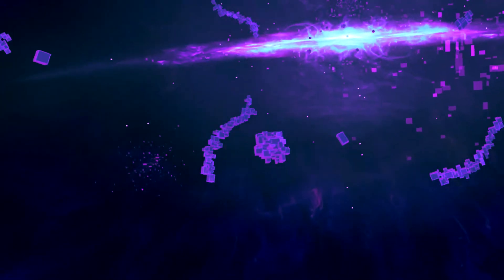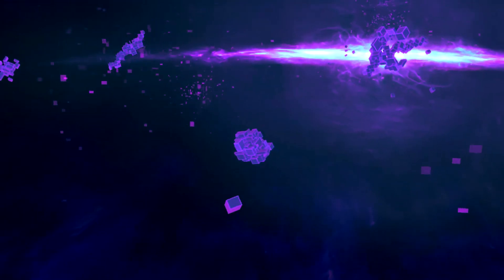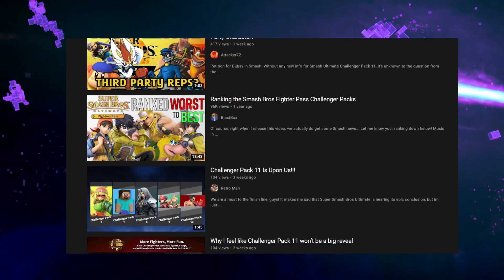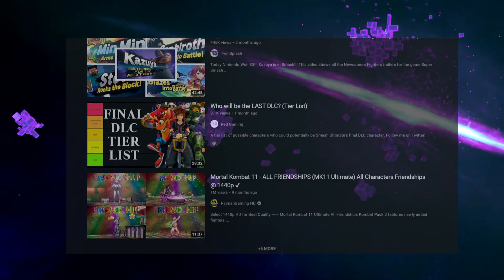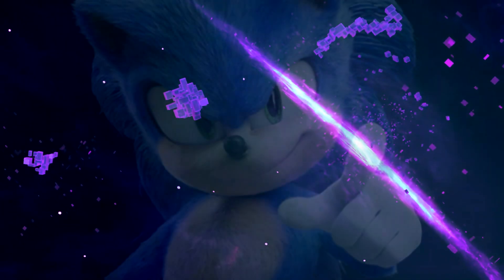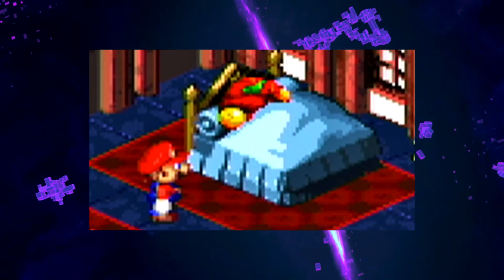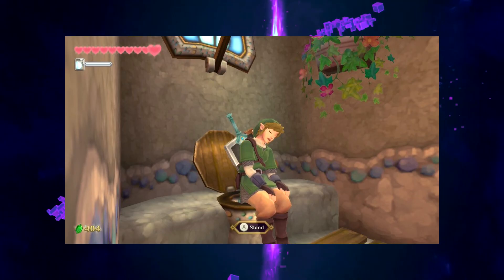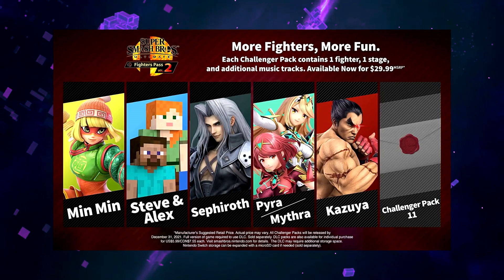Choose Your Own Smash Bros DLC Character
Choose your own Challenger Pack 11.  Can you get the Mario ending?

To The Gateway ~ Super Mario Galaxy